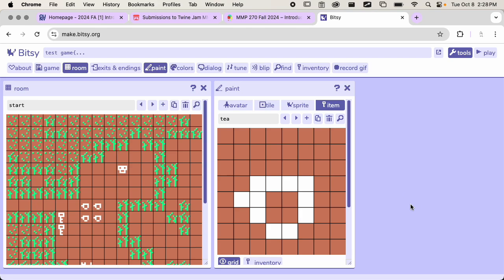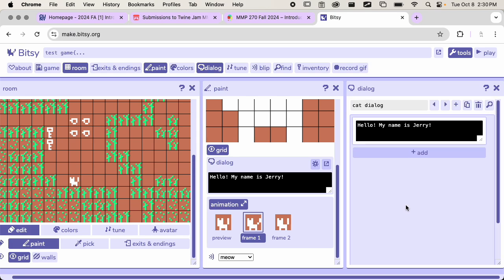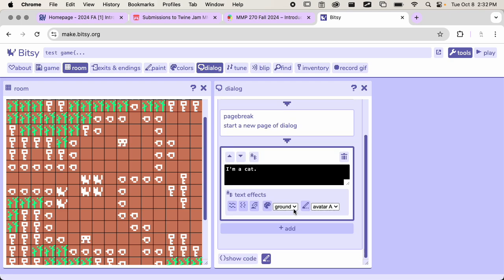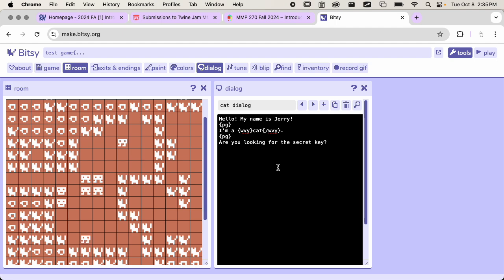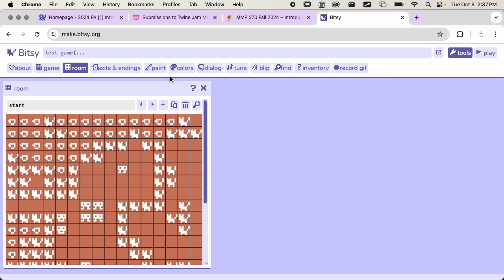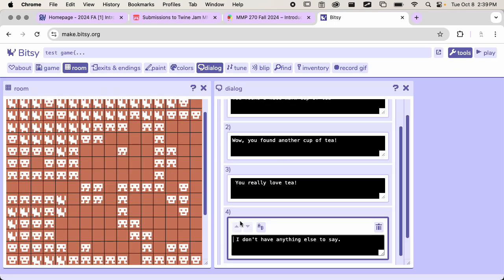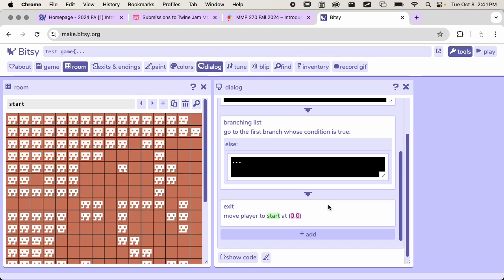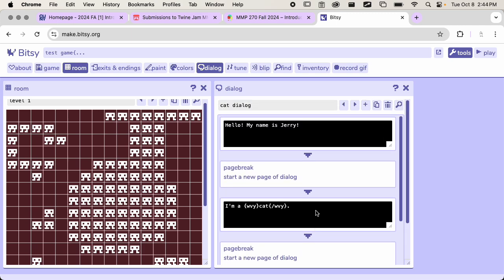Bitsy dialog ~ MMP 270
This video covers the dialog options in Bitsy.